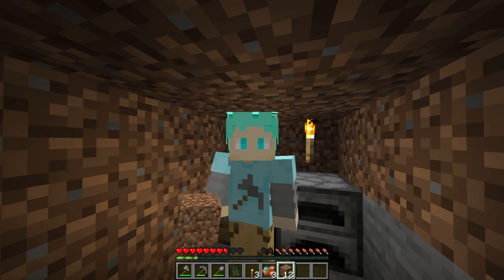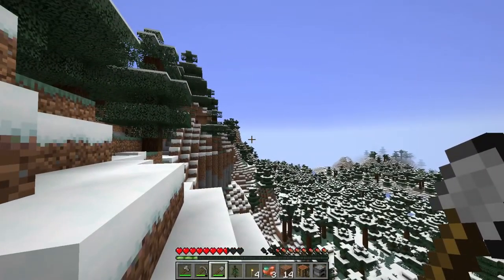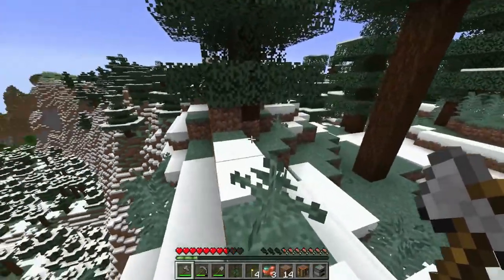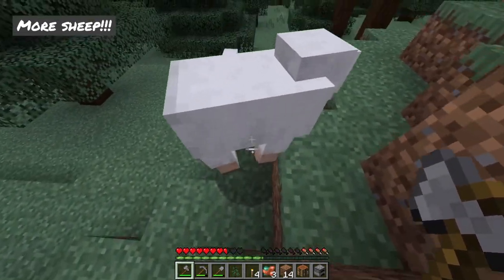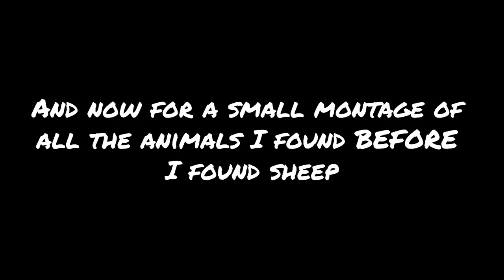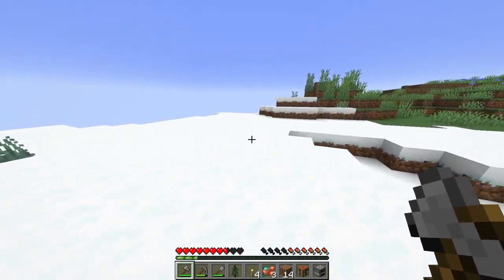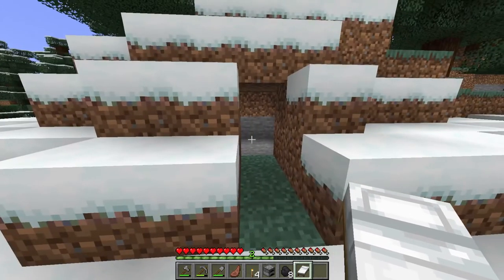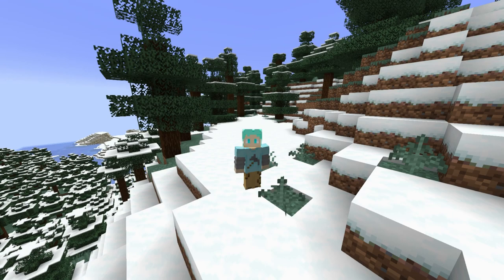How to Craft a Bed - An Archaeologist's Guide to Minecraft (Ep. 2)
I still need to craft a bed in my Archaeologist’s Guide to Minecraft, so today I’m setting out to find some sheep or a village! Did you know that wool isn’t the most common bedding material in the world? Or that ancient Egyptian beds were among the first to be raised up off the floor? Come check out the weird and interesting history of beds and mattresses!